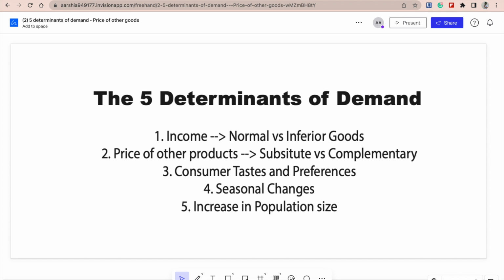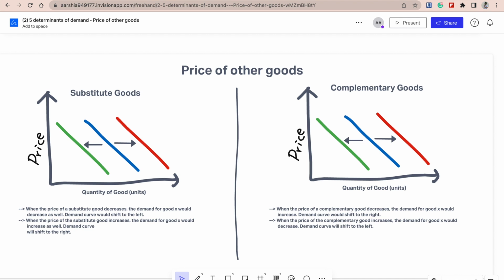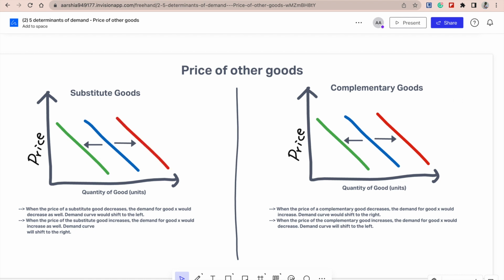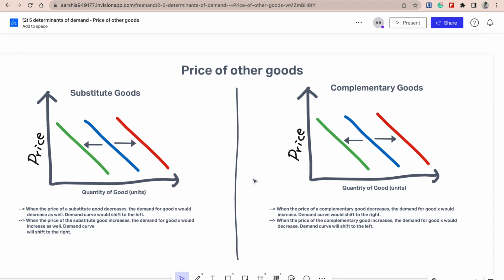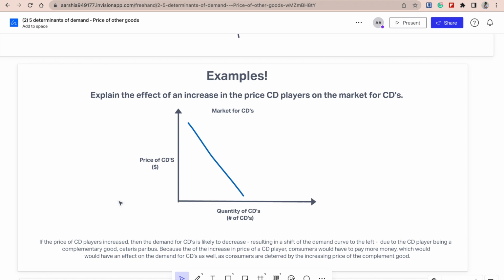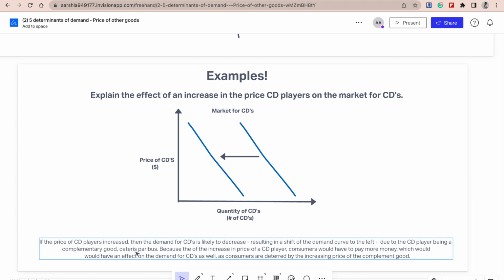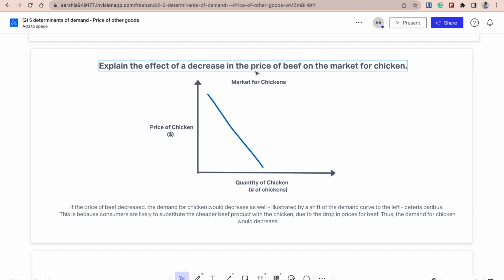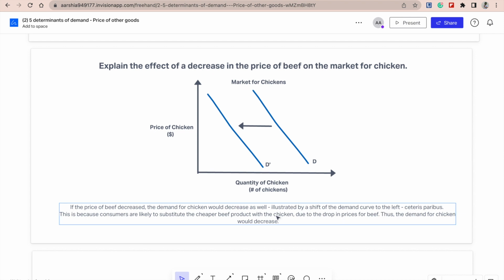5 Determinants of Demand || Price of Other Goods